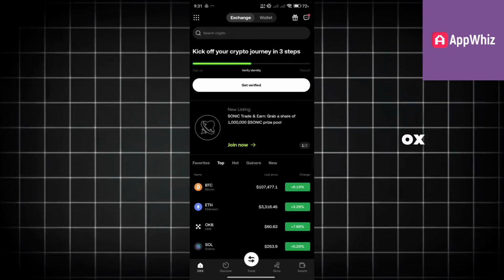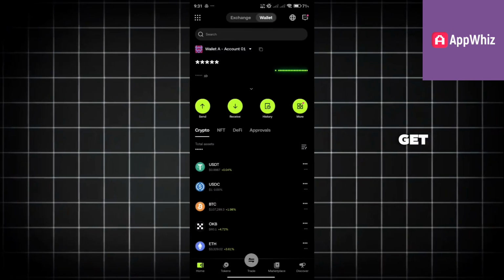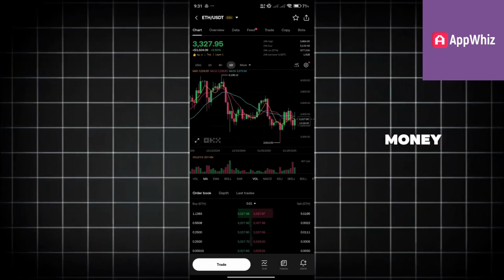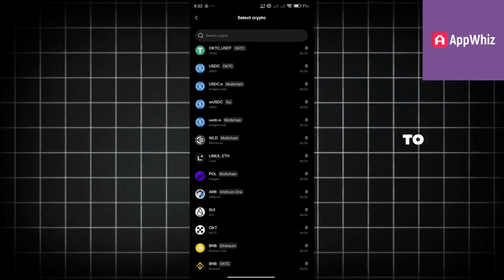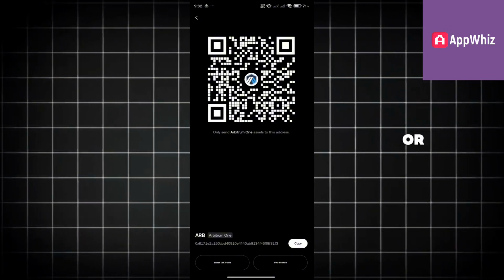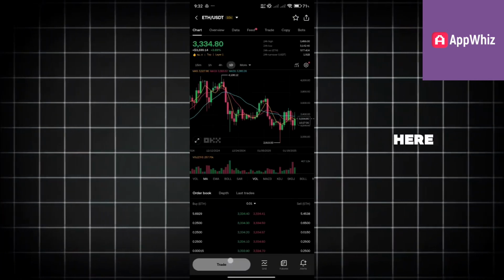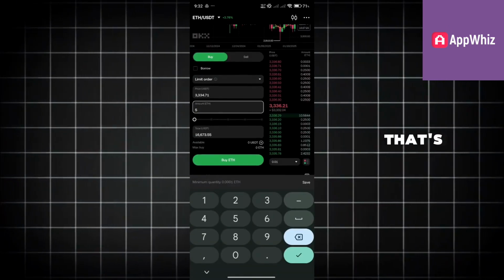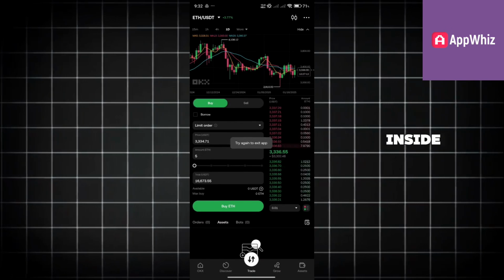How to TRANSFER WALLET To EXCHANGE | OKX WALLET | 2025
Learn how to seamlessly transfer your cryptocurrency from an OKX Wallet to an OKX Exchange account in 2025 with this step-by-step guide. This tutorial covers everything you need to know, from setting up your OKX Wallet and Exchange accounts to selecting the correct network and confirming the transfer. Whether you’re moving Bitcoin, Ethereum, USDT, or other supported tokens, we’ll walk you through the process to ensure your assets are transferred securely and efficiently. Follow along to manage your crypto assets with confidence using OKX’s non-custodial wallet and trusted exchange platform.